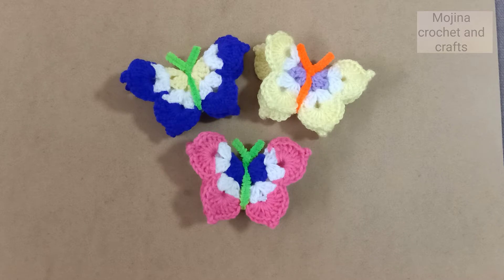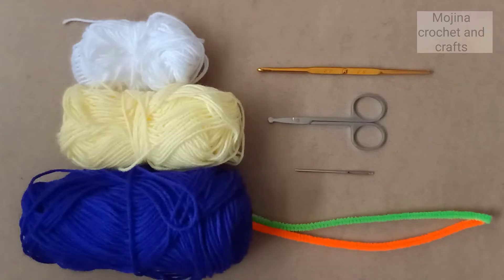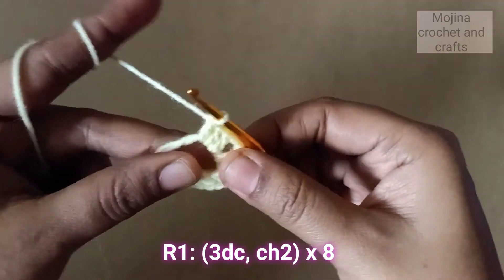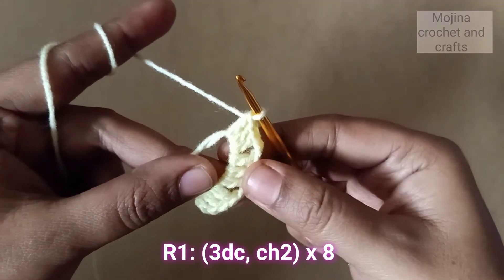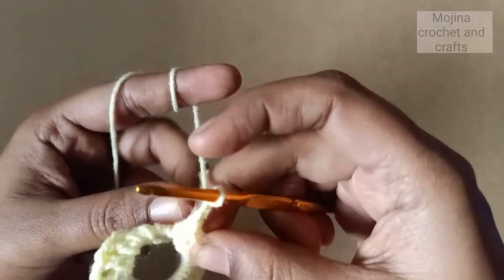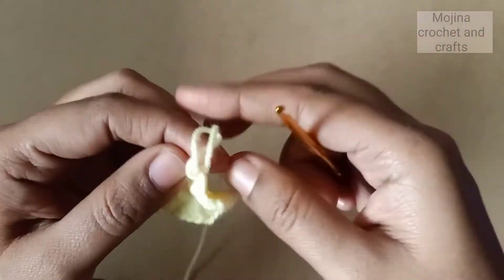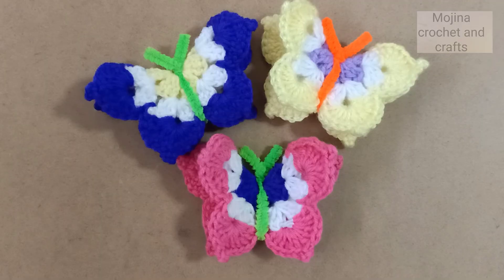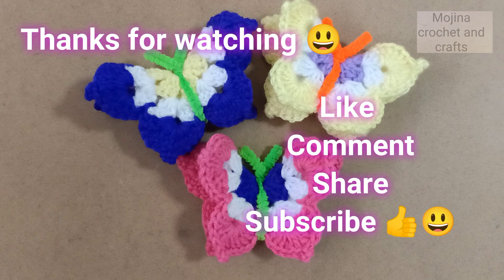crochet butterfly tutorial / crochet english / crochet for beginners